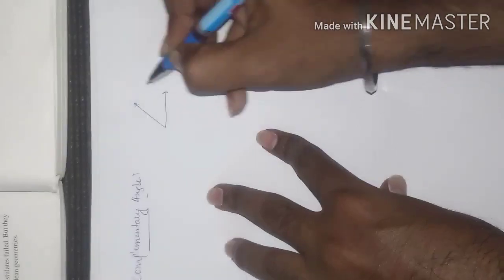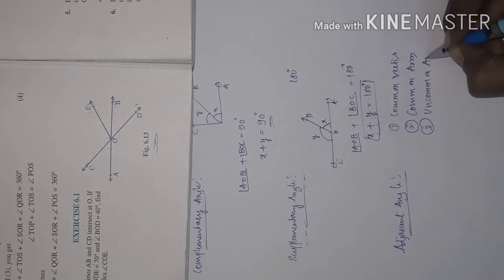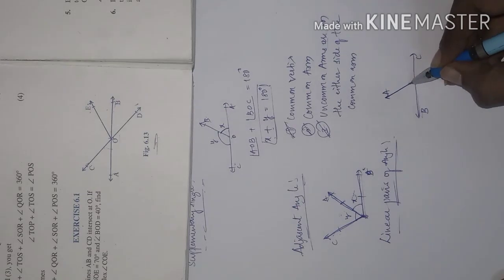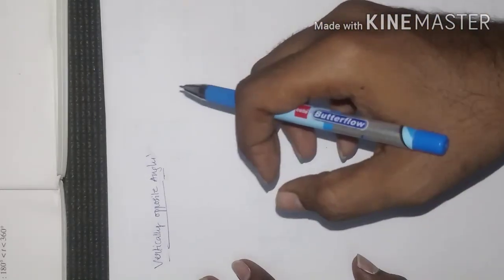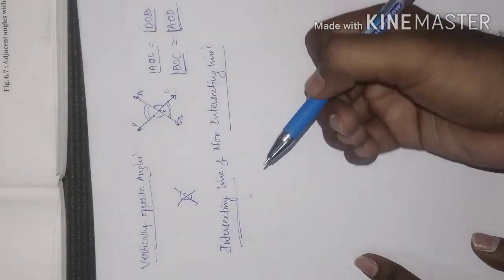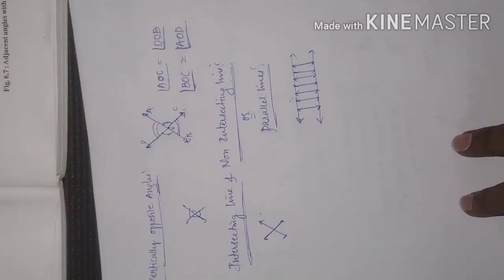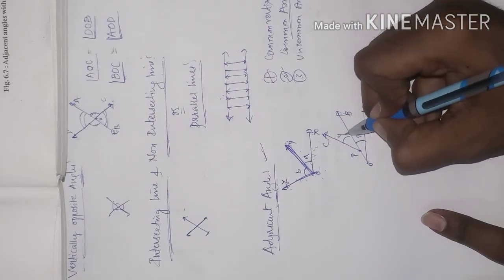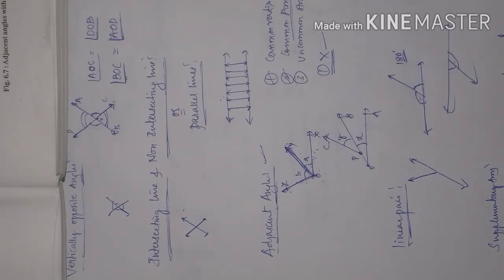Lines & Angles class 9 CBSE part 2. Def. Complementary, supplementary angle Linear pair, etc.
Def.  Complementary,  supplementary angle Linear pair, etc